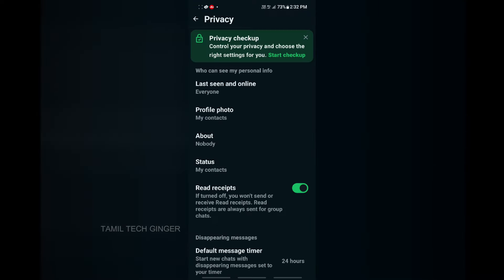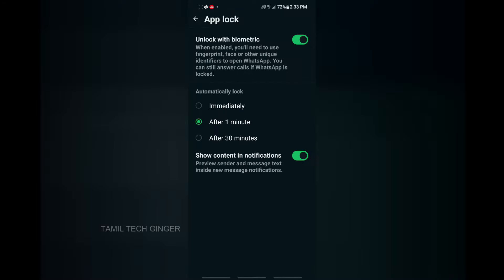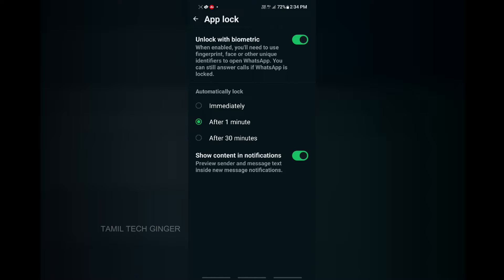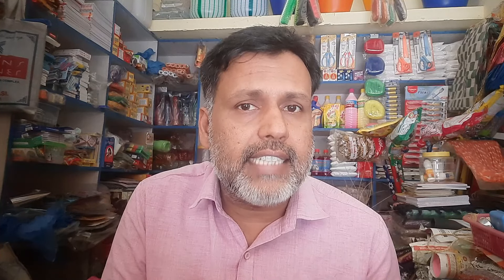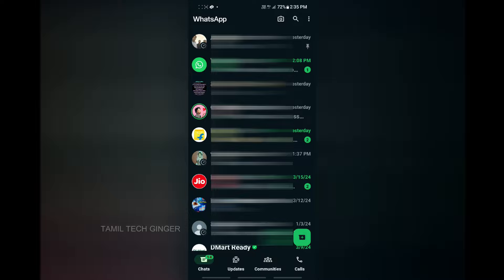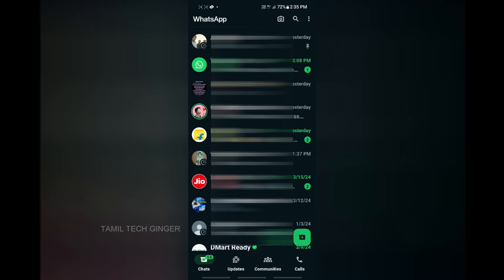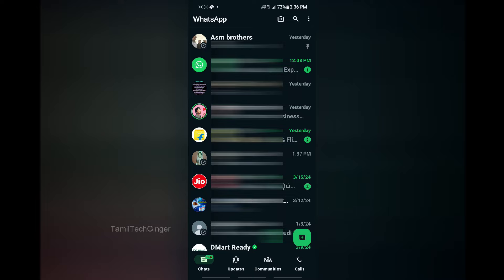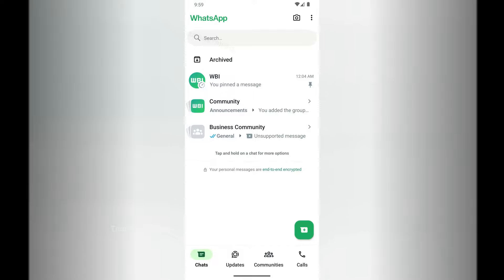WhatsApp ல இது யாருக்கும் தெரியாது | 3 Amazing WhatsApp Settings for Android 2024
WhatsApp New App Lock Settings

WhatsApp New Tap Swapping Feature

WhatsApp New Search Bar Settings